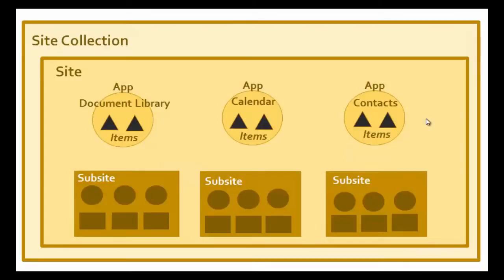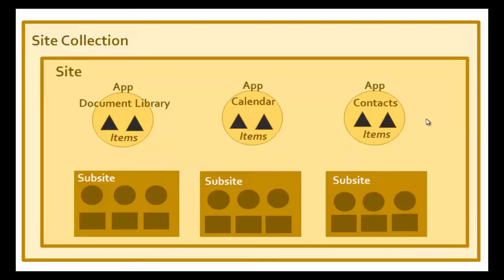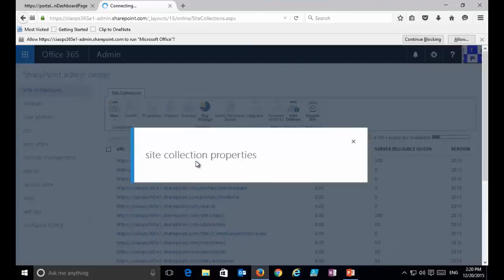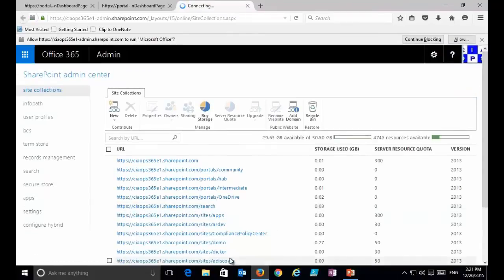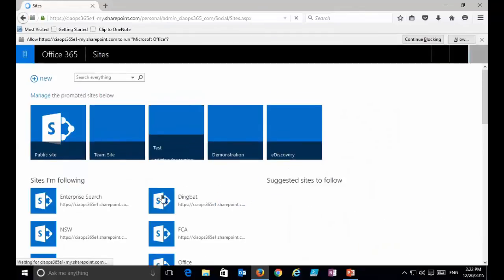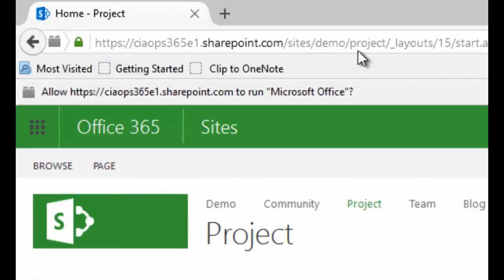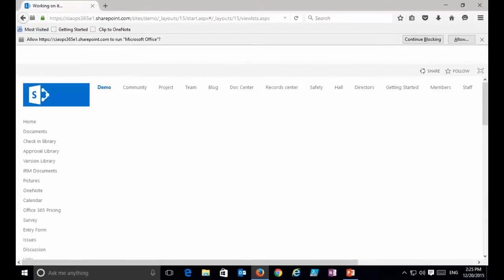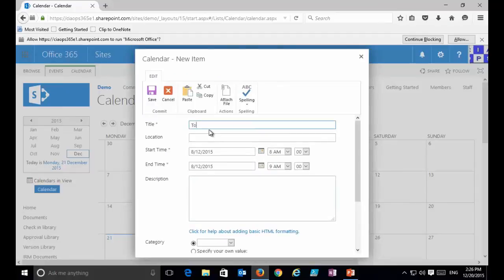SharePoint Structure Overview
This video gives you an overview of how SharePoint Online is arranged.